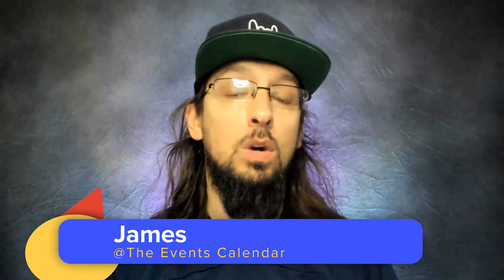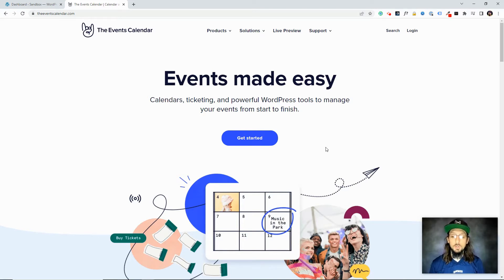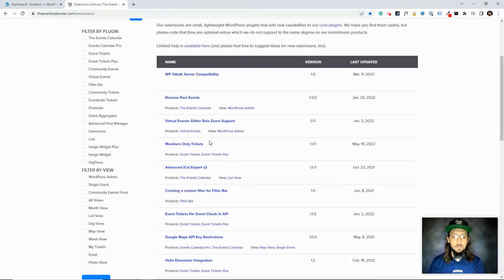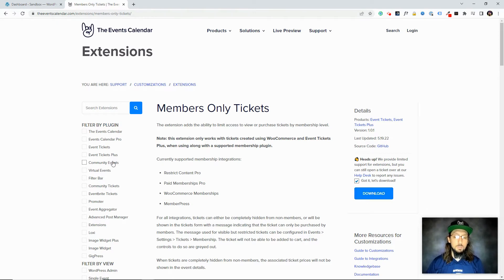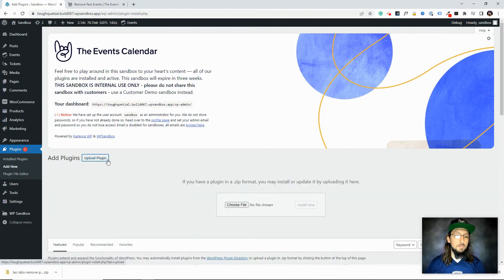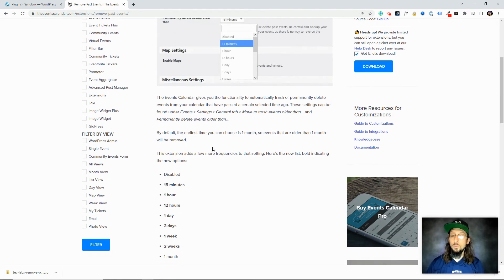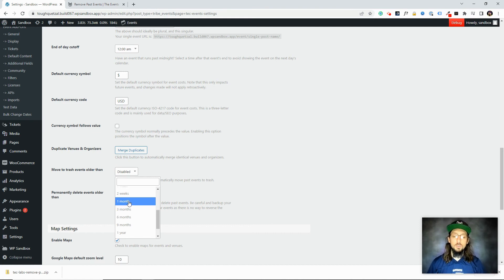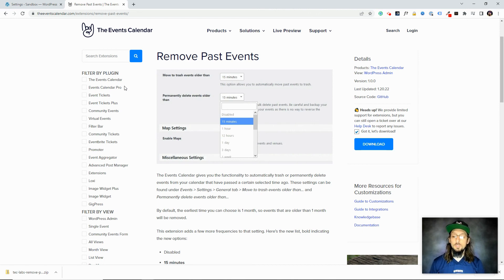How to Run Free Extensions to Add-On to the Features of The Events Calendar for WordPress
Our extensions are small, lightweight WordPress plugins created by our developers and community members, that add additional functionality to our core plugins. Search through our library and you may find just what you need to solve a unique scenario in your use case. We hope you find them useful, but please note that they are optional extras that we do not support to the same degree as our mainstream product. Follow this link to view our extensions library

🔽 Download The Events Calendar - We're the team behind the #1 Calendar Plugin for WordPress. Over 32 million downloads to date and counting! Check it out

🔼 Upgrade to Pro - Want even more features, like recurring events, shortcodes, and additional calendar views? Follow the same link to take a look at Events Calendar Pro